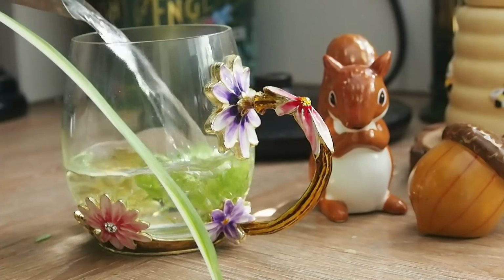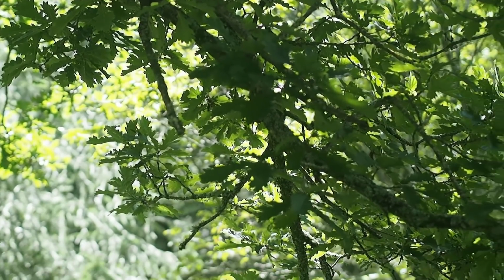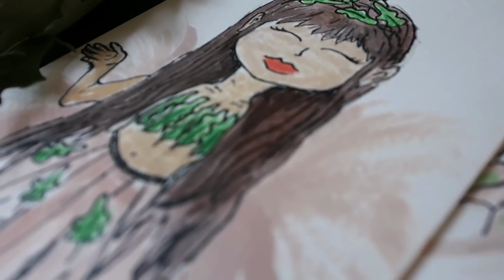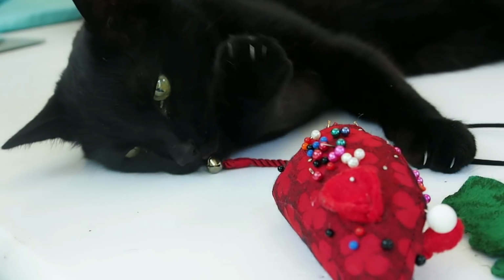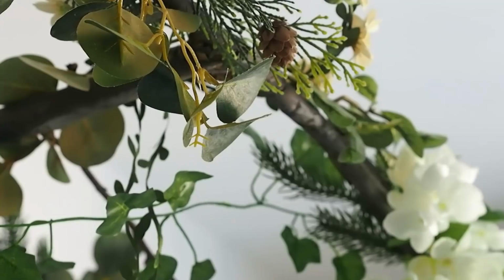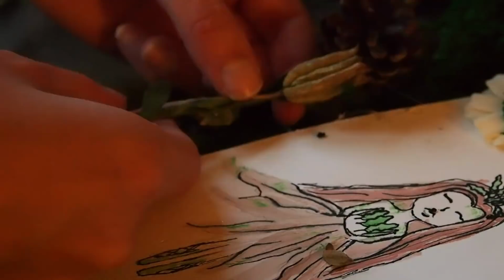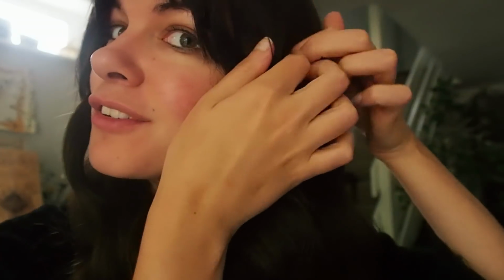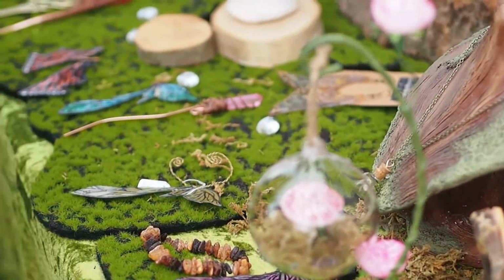DREAM DIY Fairy Makeover | I am officially Alwyn Oak 🧚🏻‍♂️ | Fairycore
Hello enchanted ones! And welcome back to this really fun video!! So if you don’t already know a few weeks back my camera BROKE!! And it has been taken ages getting fixed, and last week my very kind friend lent me hers in the mean time so THANKYOU I wouldn’t be able to do any videos without it as my phone camera is so bad!!

I really hope you enjoy this video, the fairy festival was so fun and I will absolutely be going back next year! I’d love to know what type of fairy you’d become if you had the choice!!

Alwyn

Items used in this video:
Green Felt:

Sheer Curtians:

Oak leaves:

Gold spray:

Music written and performed by: Alwyn Oak Video and Editing by: Alwyn Oak